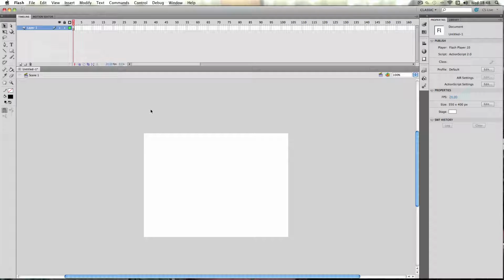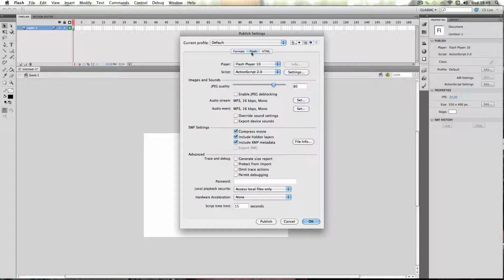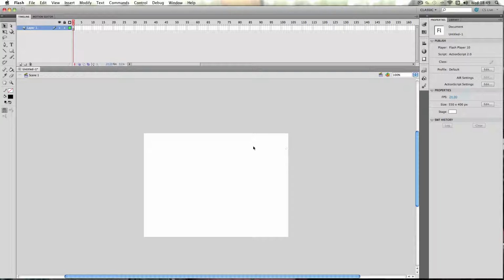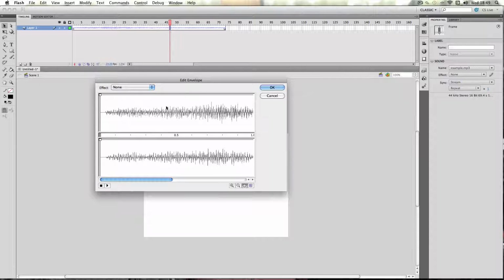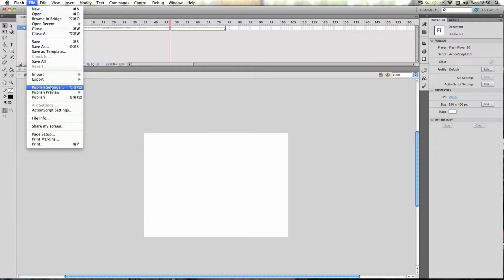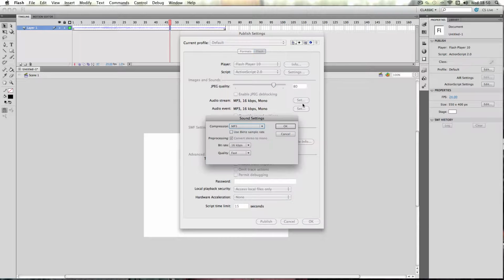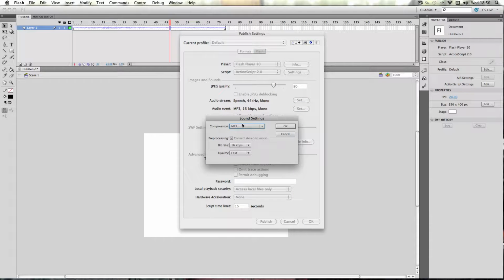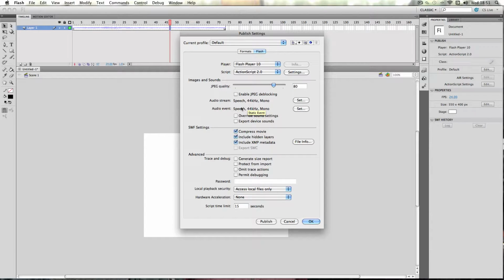Flash Tutorial: Export with Crystal Clear Audio Quality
In this quick tutorial I will go through a couple of useful tips to increase the sound quality of your flashes.